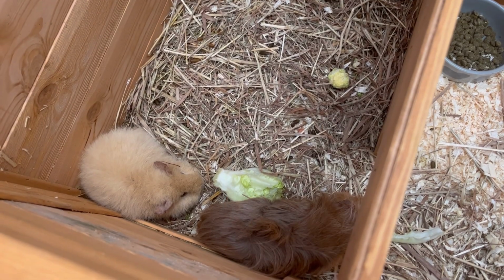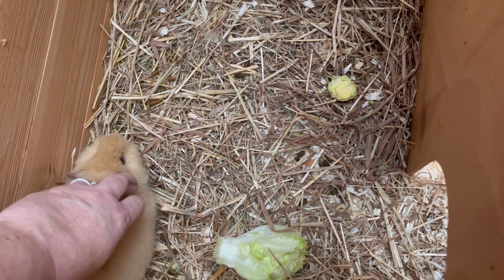RIP TOM 10.10.23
Final goodbye for our lovely squeaky Tom and & meet Scooby & Shaggy.

Sensitive watching ⚠️